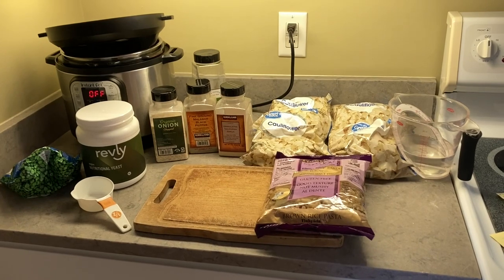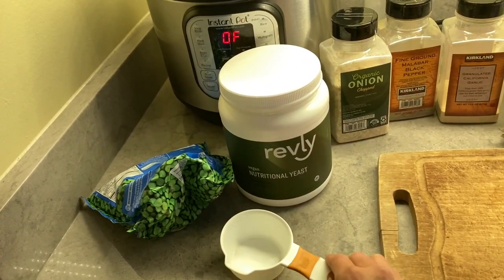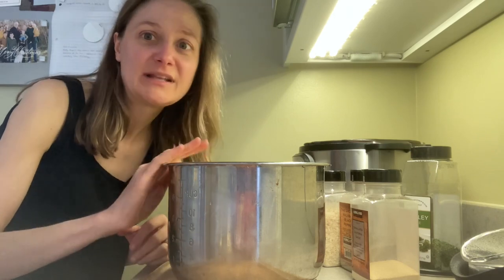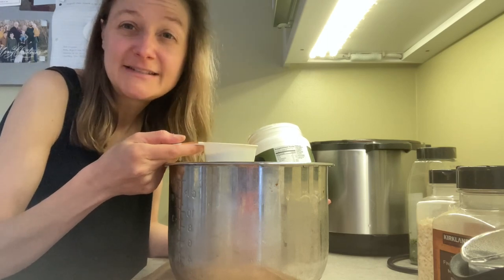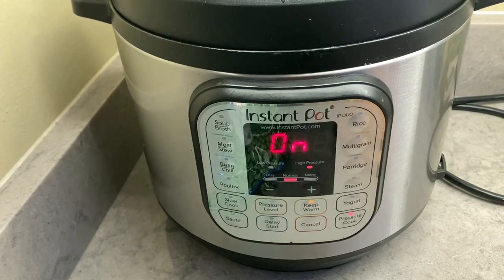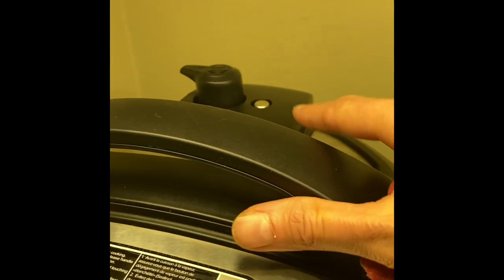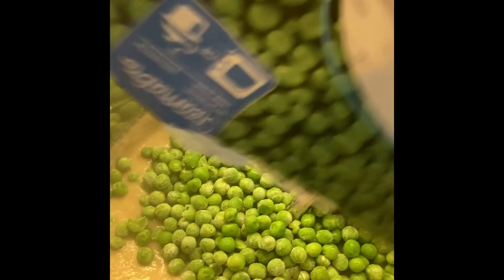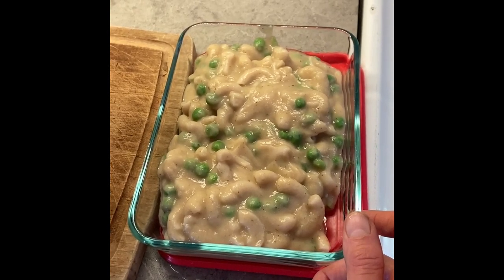Instant Pot Cauliflower Alfredo Sauce—WFPBNO—StarchSolution—SOSFree—gluten free—100%Esselstyn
Keeping It Simple. Sharing tips and everyday strategies I use to keep things simple in our home and day-to-day life, as a homeschooling mom who also works part-time, and has cooked WFPBNO food for my family of four since 2009.

1.5 cups water
48oz cauliflower
Dried onion
Dried garlic (lots!)
Dried parsley
Black pepper
1/4-1/2 cup nutritional yeast

2Tbsp lemon juice
10-12oz peas

1lb whole grain pasta

Cook water, cauliflower, garlic, onion, parsley, black pepper, and nutritional yeast in Instant Pot for 17 minutes. Allow natural pressure release. Add lemon juice and purée until smooth. Stir in peas.

Cook whole grain pasta according to package directions and mix with Alfredo sauce.